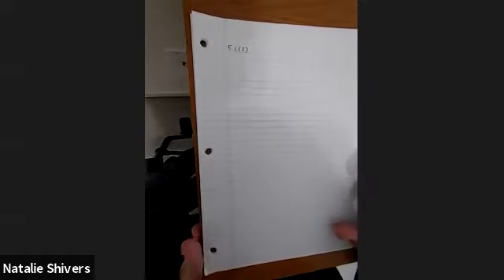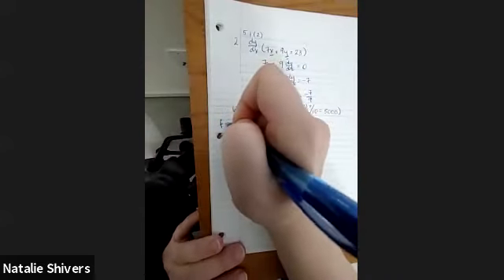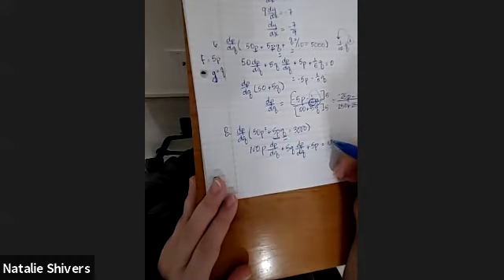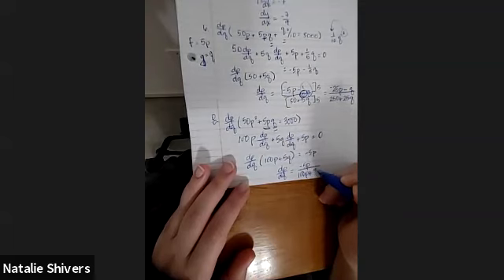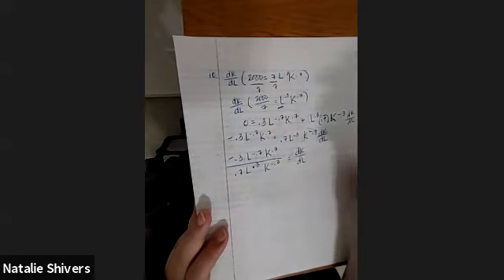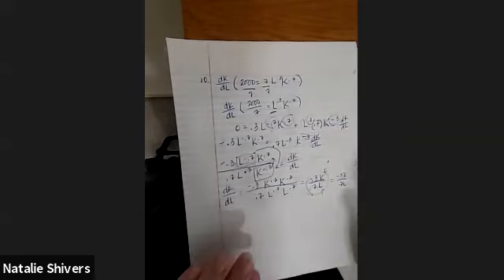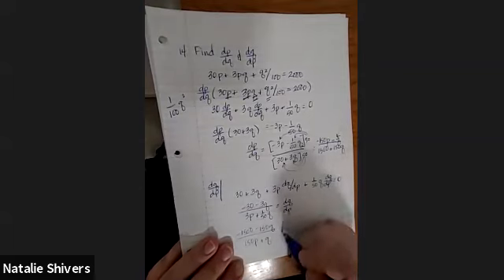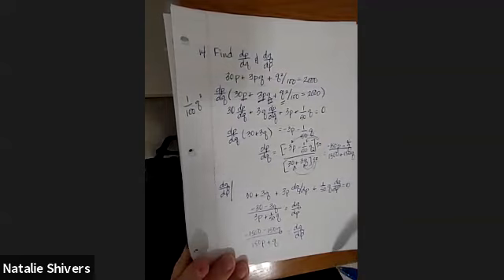5 1 day 2 Shivers